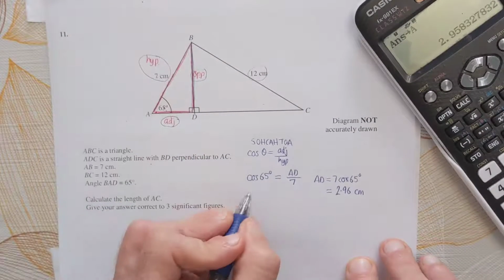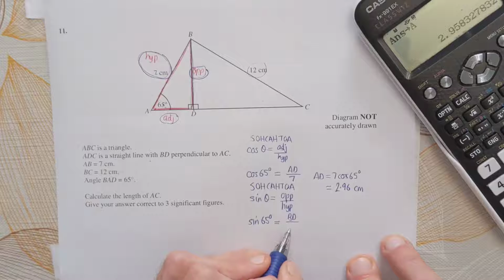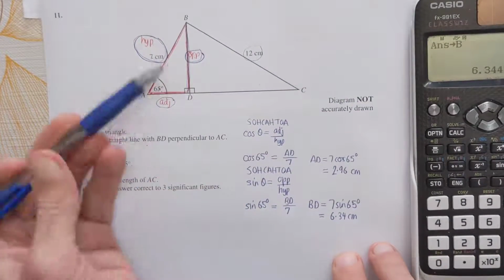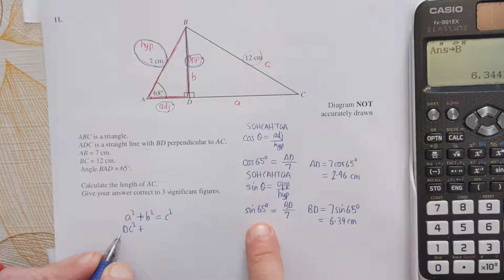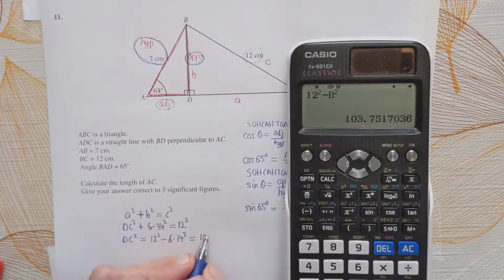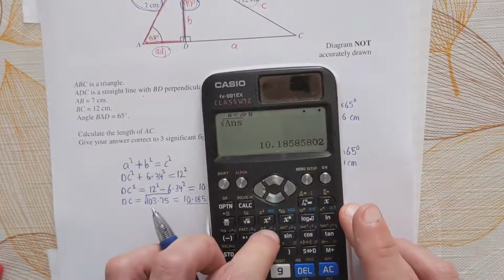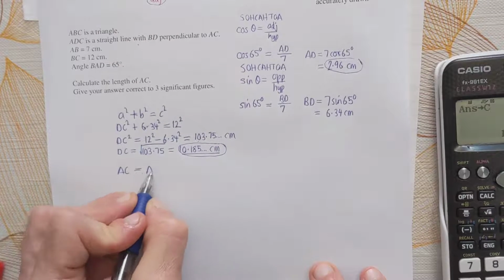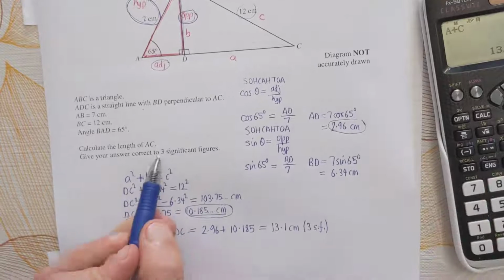Trigonometry (SOHCAHTOA) GCSE Question 11